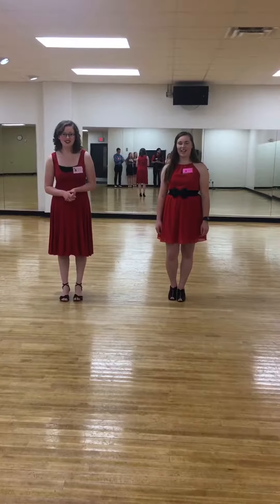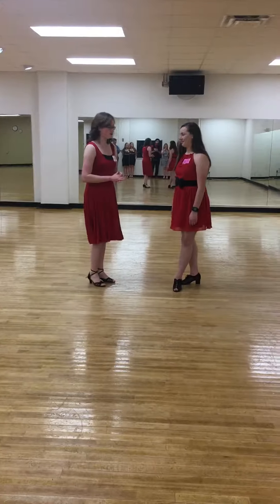American Tango - Beginner - 11/19/17